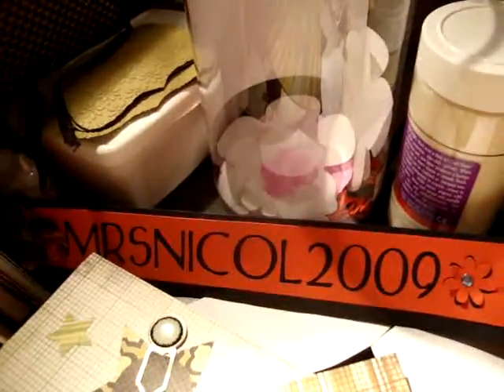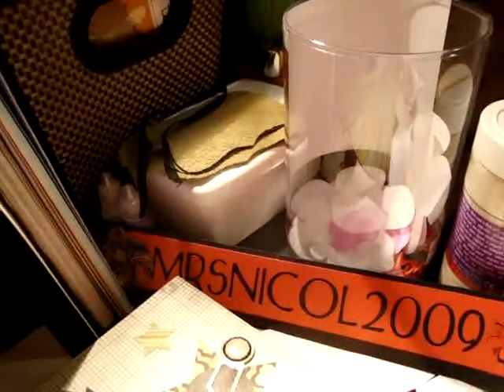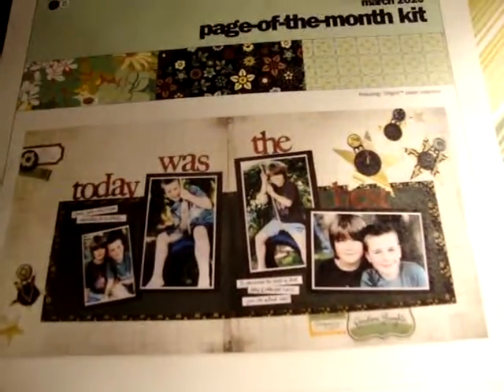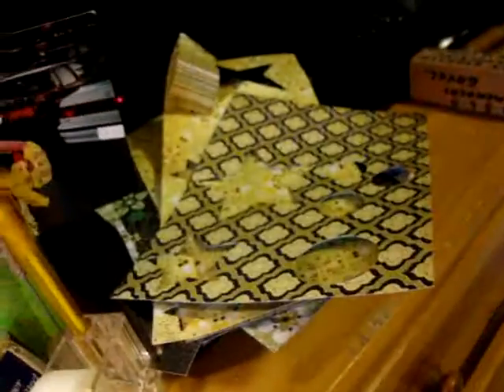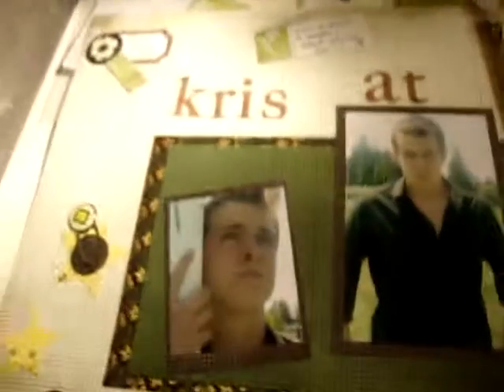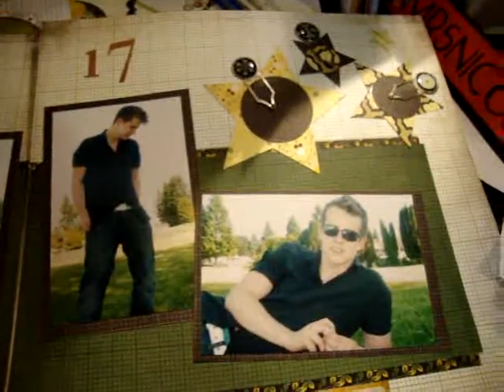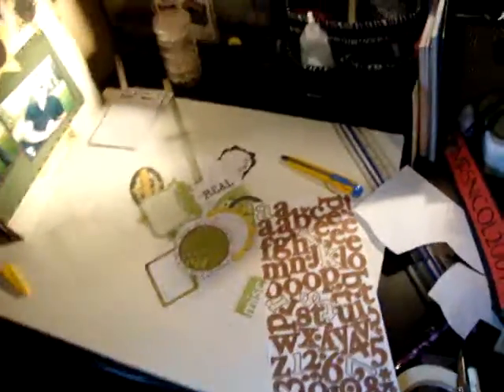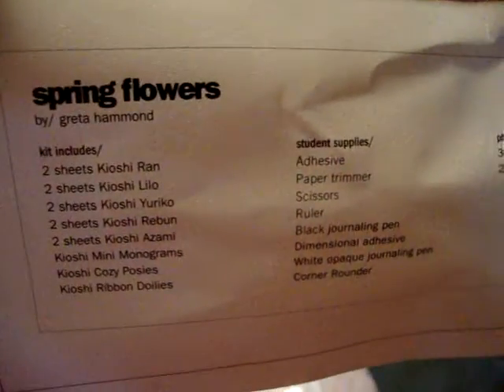Basic Grey March 2010.MPG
my layout from their kit